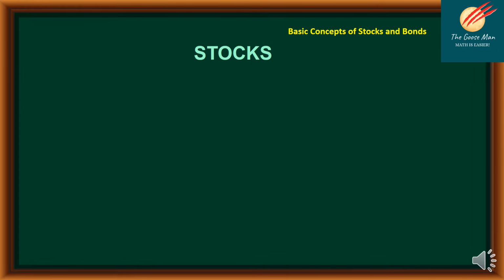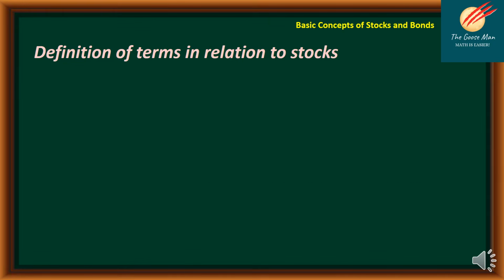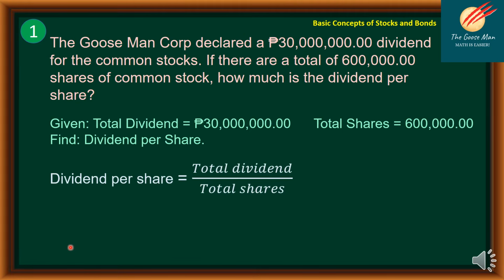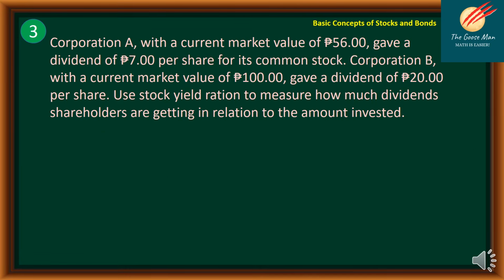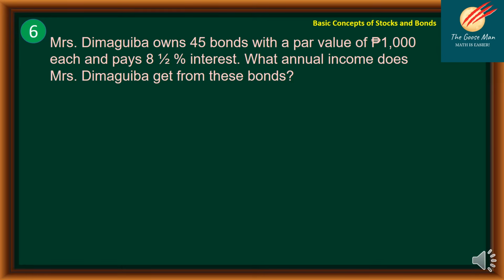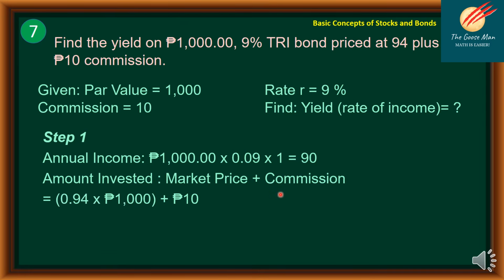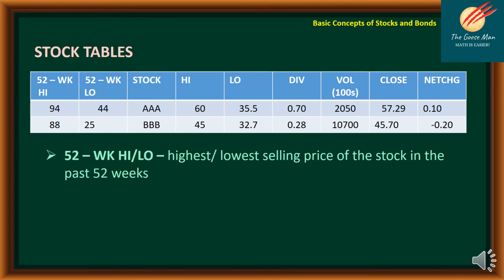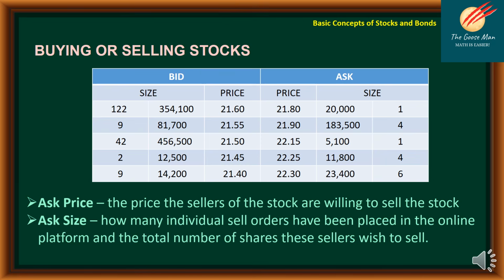Basic Concepts of Stocks and Bonds || Grade 11 General Mathematics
This tutorial video is about Basic Concepts of Stocks and Bonds.
At the end of the session you will Illustrate stocks and bonds and distinguish between stocks and bonds
a. Definition of terms related to stocks
b. Definition of terms related to bonds
c. Example
Are you ready to take your financial knowledge to the next level? Look no further than our latest video tutorial on the basics of stocks and bonds.

In this video, we break down everything you need to know about these essential investment vehicles, from how they work to the risks and rewards of investing in them. You'll learn key concepts like diversification, portfolio management, and the difference between stocks and bonds.

But this isn't just another dry finance lecture. Our dynamic and engaging presenters use real-world examples to show you how stocks and bonds impact your daily life, from the companies you buy from to the retirement accounts you rely on.

Whether you're an experienced investor looking to deepen your knowledge, or a newbie who wants to get started on the right foot, this video is the perfect place to start. So hit play and join the millions of people who are taking control of their financial future today!